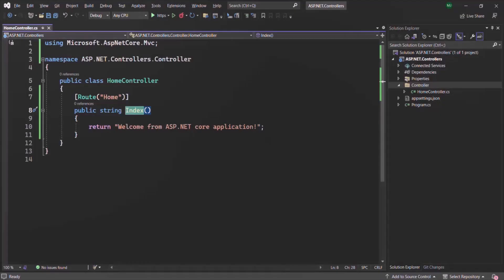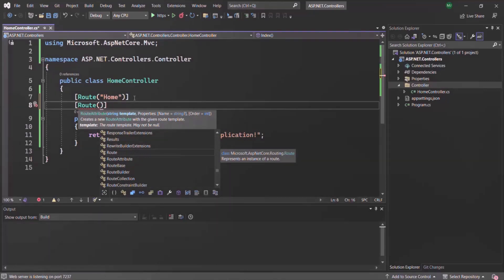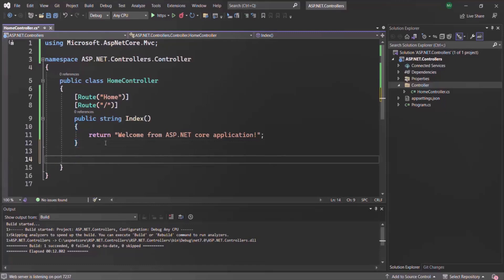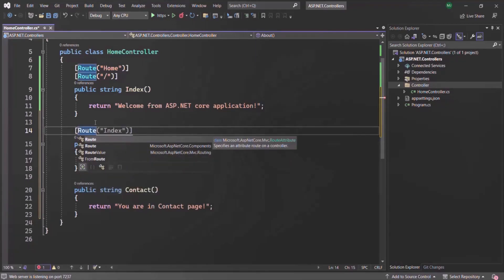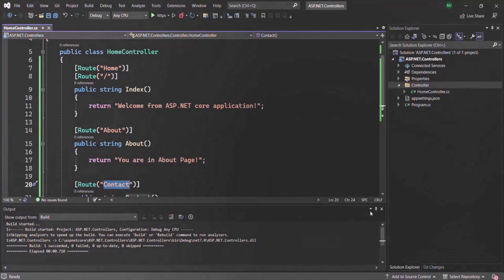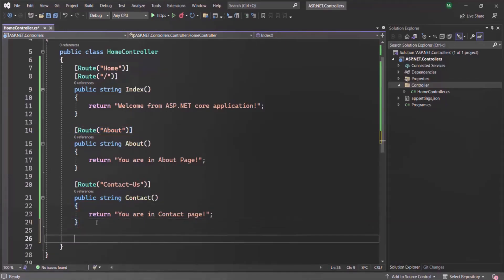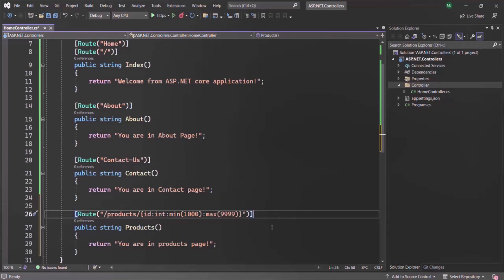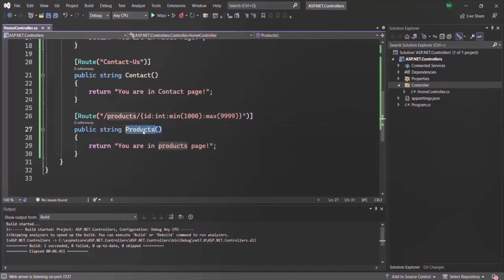#36 Multiple action methods | Controllers & IActionResult | ASP.NET Core MVC Course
In this lecture, we are going learn a bit more about controllers and action methods and we will discuss some points about them before proceeding furthur.